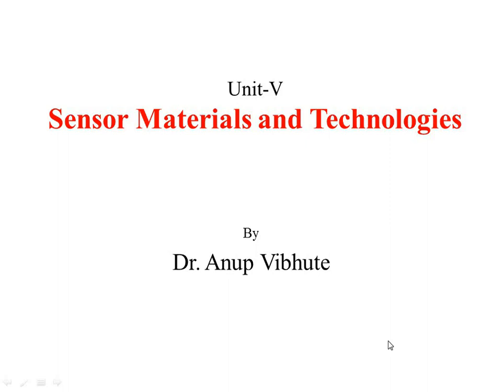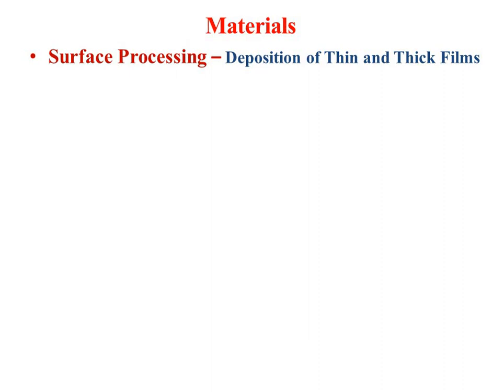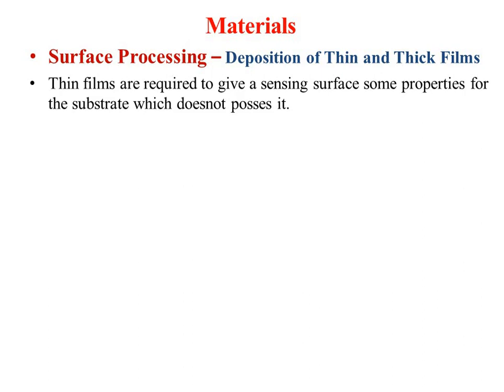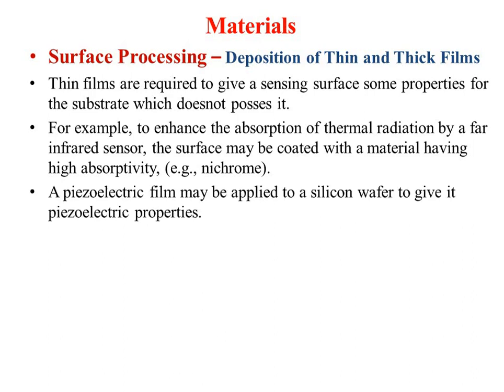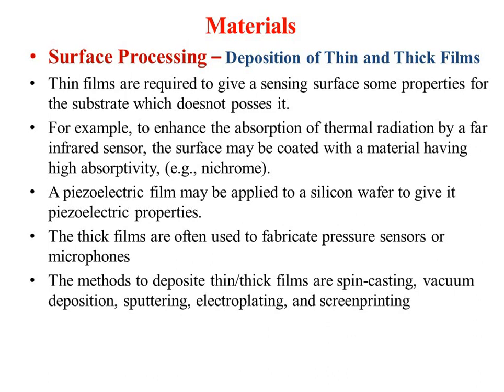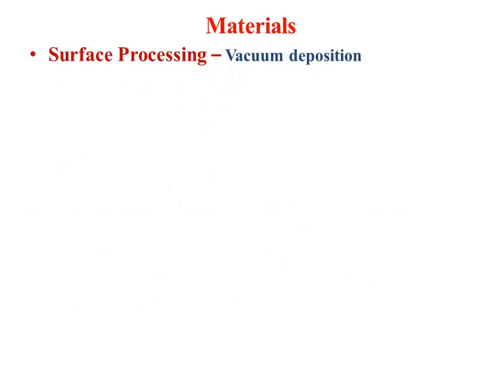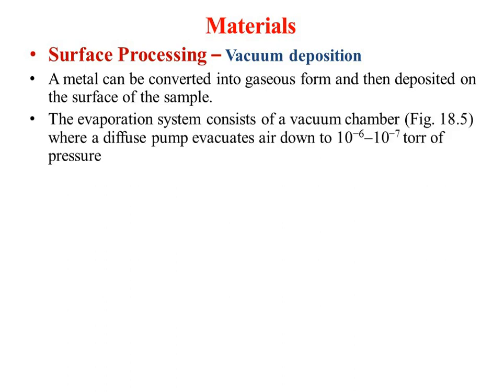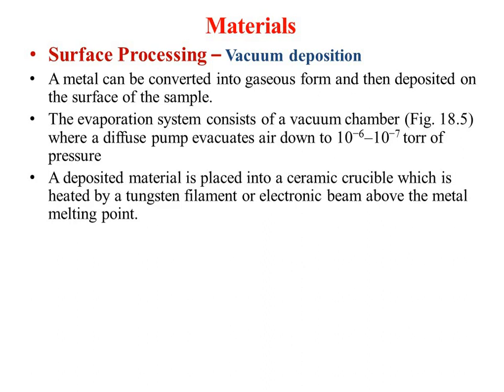Sensor Material Surface Processing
Video focuses on the surface processing techniques like thin, thick film, Vapour deposition, Spin-casting, sputtering n CVD, etc.